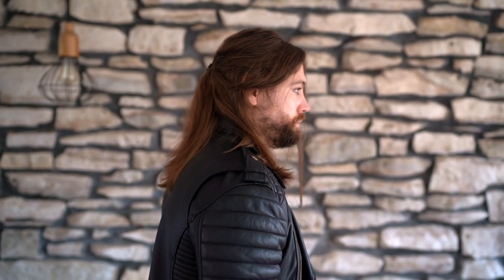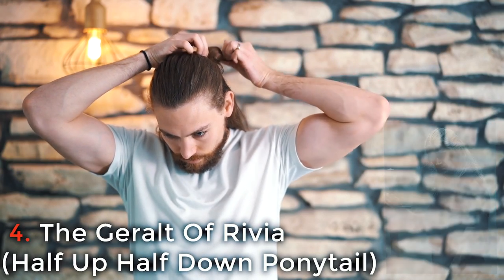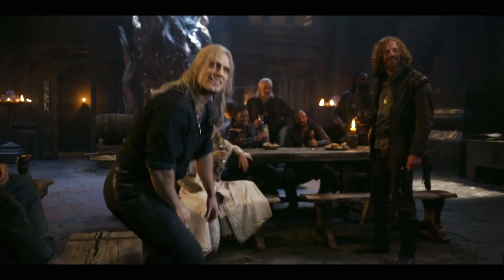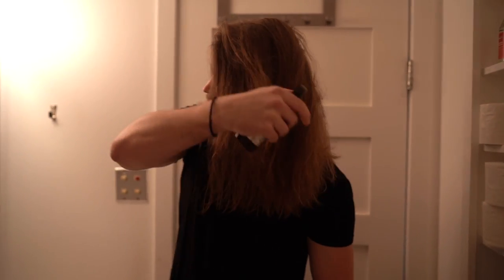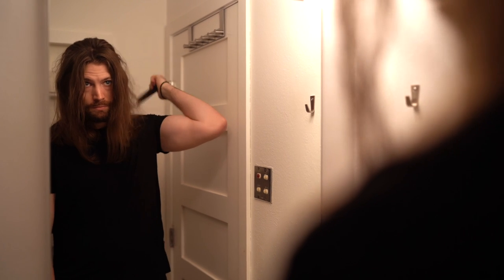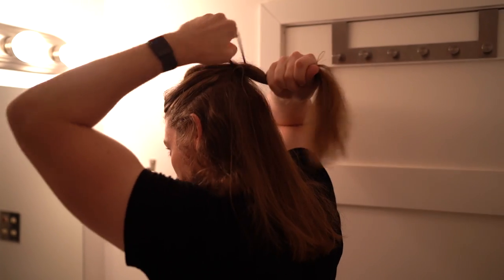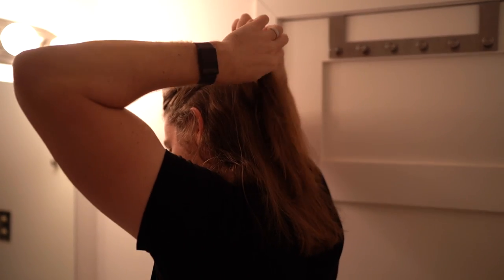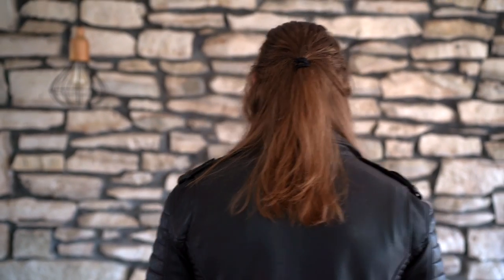The Witcher Geralt of Rivia Hairstyle Tutorial (QUICK & EASY)